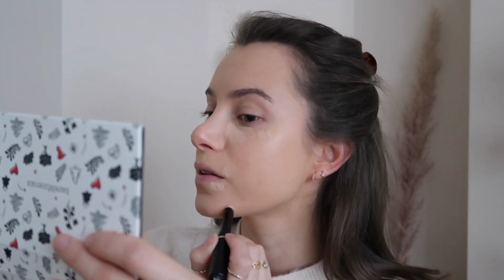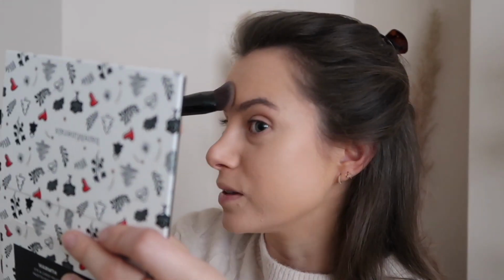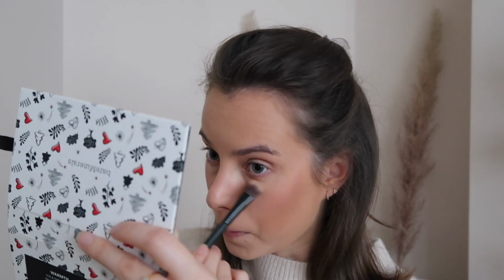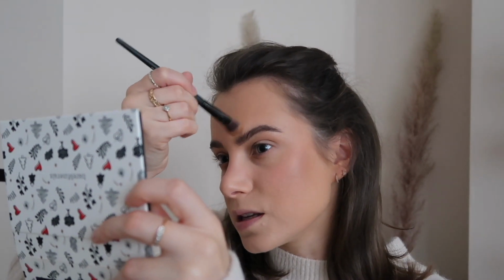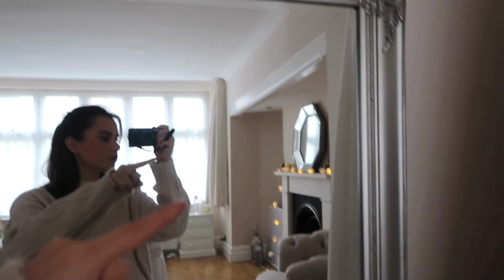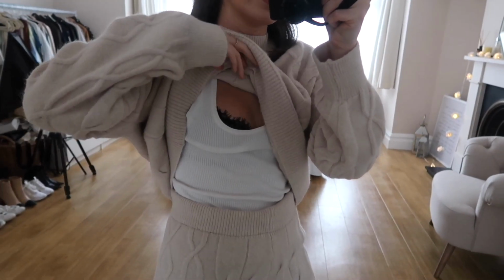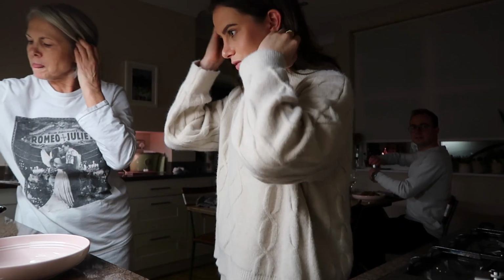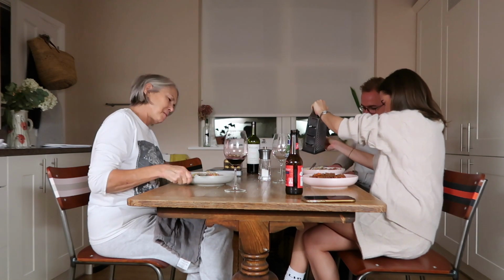TESTING BARE MINERALS MAKEUP & FRANK COMES HOME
Things I mentioned or wore throughout:
*Liquid foundation
*Smoothing face brush
*Stick concealer
*Luxe performance brush
*Eye and cheek palette
*Supreme finisher brush
*Powder blusher
*Diffused highlight brush
*Shade and diffuse eye brush
*Serum infused brow gel
*Goof proof brow pencil
*Serum infused mascara
*Milani lip liner
*Hydra smoothing lipstick
*Cable knit co-ord
*Black lace balconette bra